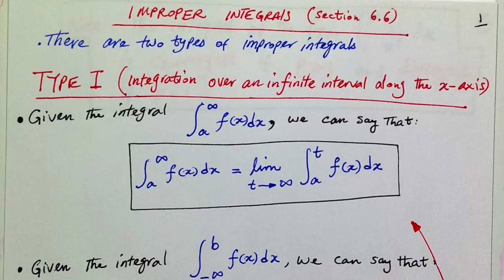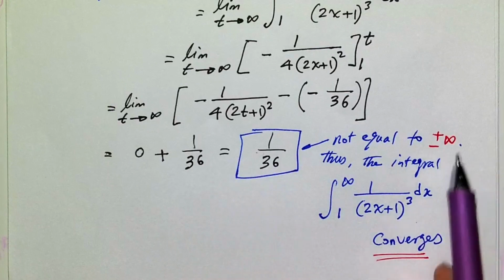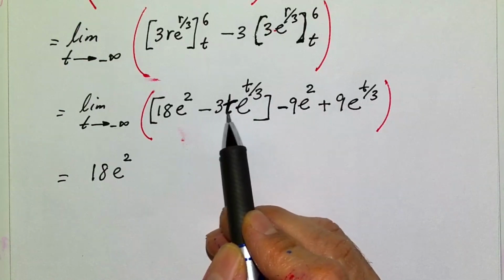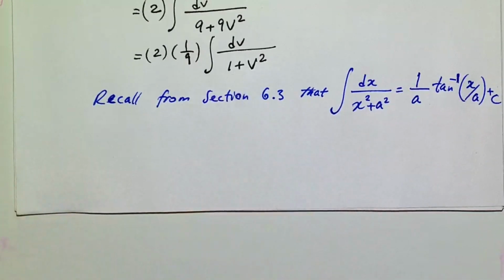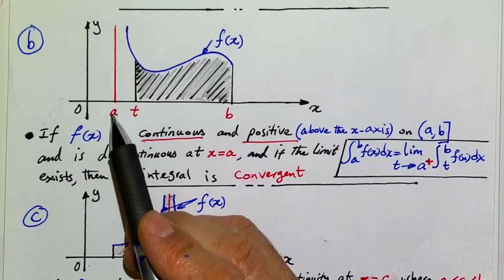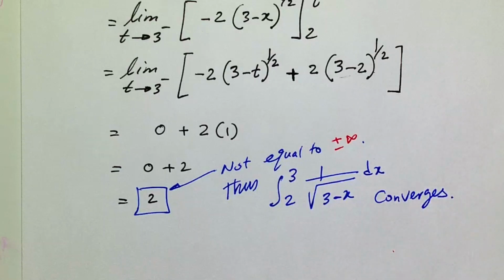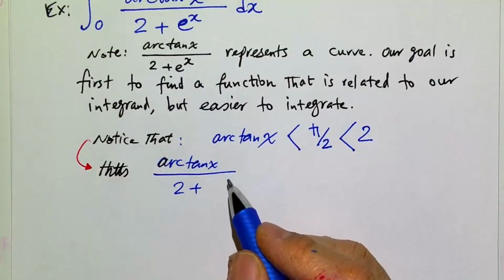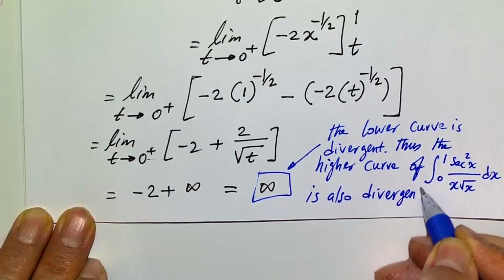MATH 182_Section 6.6